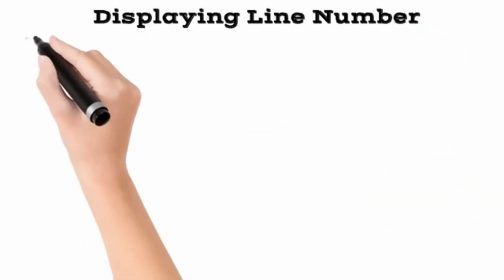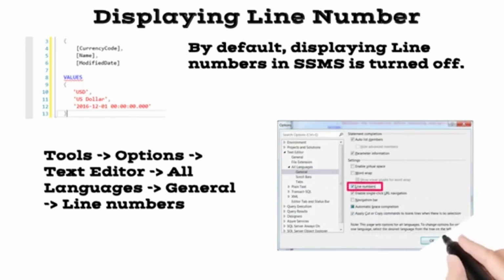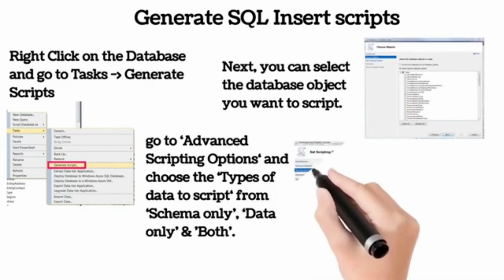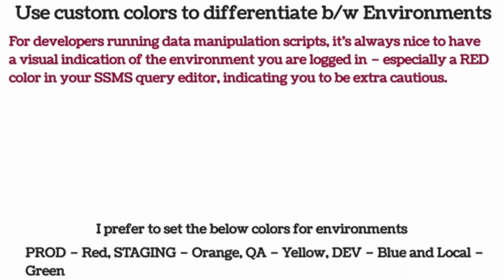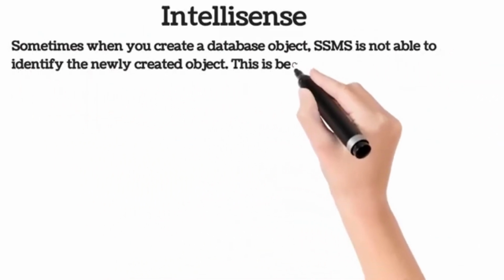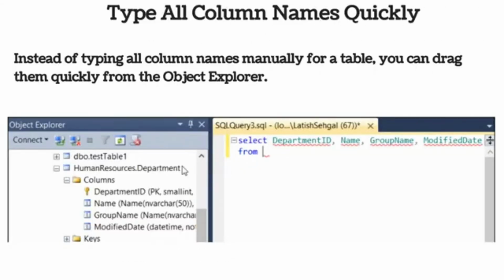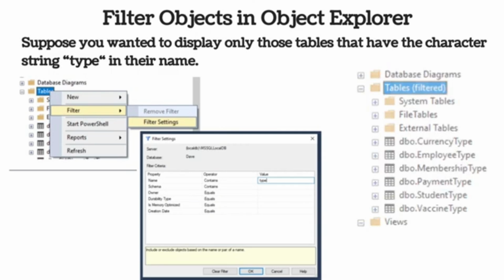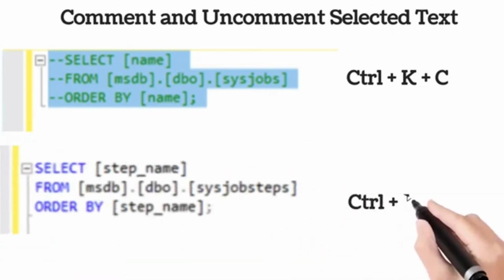Tips and Tricks for Using SQL Server Management Studio Effectively | Add line number in SSMS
Tips and Tricks for Using SQL Server Management Studio Effectively | SQL I Add line number in SSMS

I have been using SSMS for a long time now, and over the period of time I have realized that it’s a very powerful IDE – however, there are lots of hidden features which are less known to lots of developers. In this video, I will be sharing some beneficial Tips and Tricks which will give you an extra edge in your day to day work, and in the process take your productivity to the next level.

SSMS has a number of hidden features which might not have been advertised much, but knowing these tips and tricks will make your life so much easier. I would highly recommend you to start using these tips and tricks in your day to day work, and you will realize the increase in your overall productivity and efficiency.

SQL tutorial for beginners in Hindi | DBMS tutorial for beginners in Hindi | Database and its types | Programming language | data analytics | Types of programming language | which coding language is best for jobs

Related Query
subquery and key constraints in sql query
sql query and subquery
subquery and joins in sql
how subquery works in sql
key constraints in sql
sql constraints in dbms
constraints in sql with example
sql foreign key constraints
foreign key constraint in sql server
primary key constraint in sql
sql query foreign key
not null constraints in sql
unique key constraint in sql
complex query in sql server
query and subquery in sql
sql queries foreign key
primary key and unique key in sql
subquery and key constraints in sql query tutorials
dbms basics
sql tutorials
sql tutorial for beginners
sql tutorial
sql tutorial for beginners in hindi
sql tutorial advanced